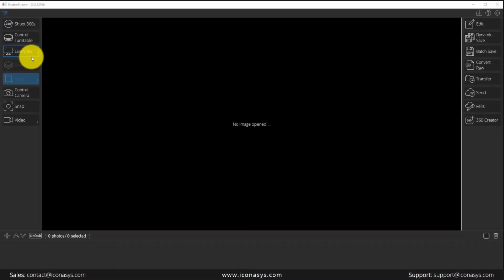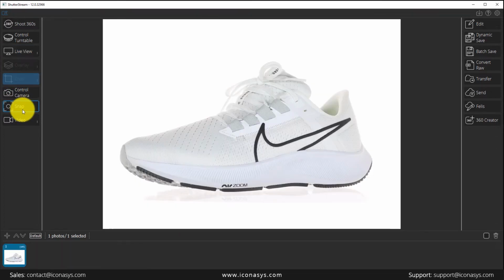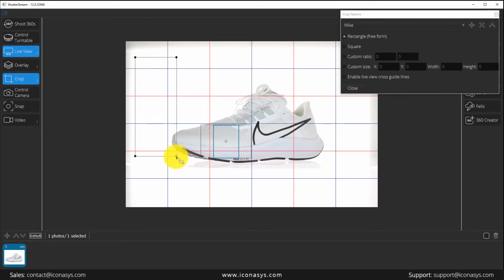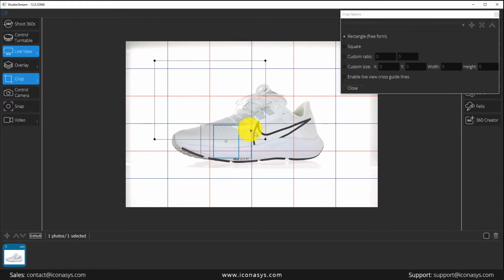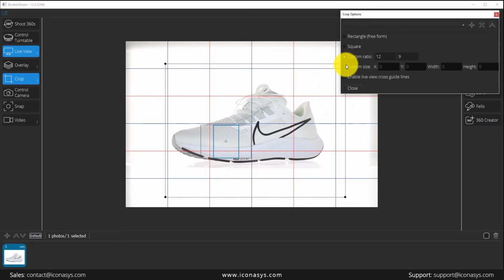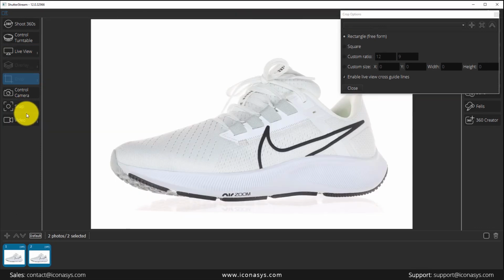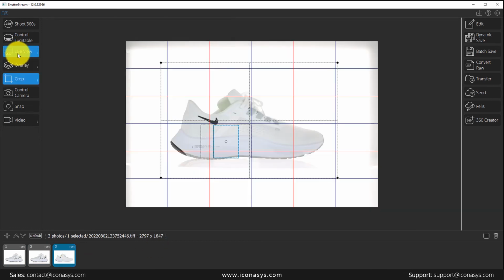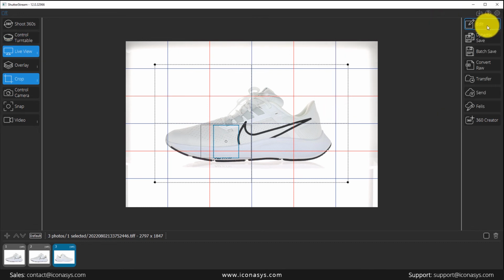Pre-Crop - Shutter Stream Product Photography Software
Shutter Stream is the fastest and easiest software for creating high quality product photography in-house. The program will enable users to efficiently create high quality images, regardless of photography experience. The pre-crop feature allows users to crop their subject before even capturing the product image. While in Live View mode, users can define a crop area around their subject. When they click the Snap button through the software, the image is captured, cropped and uploaded to the software within a second.

To learn more about the complete list of features and functionality, please see:
A. Shutter Stream Product Photography Software (still product photography):

This video was filmed using:
Canon Rebel T6s Camera